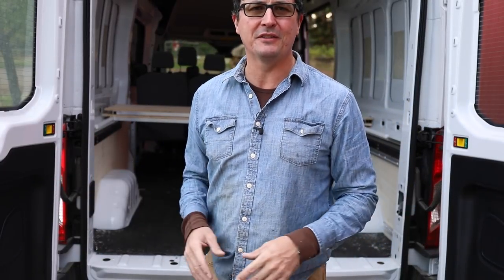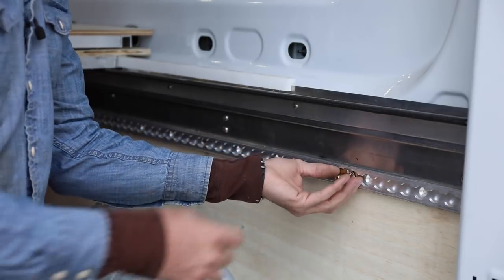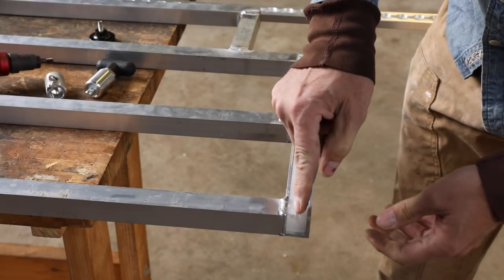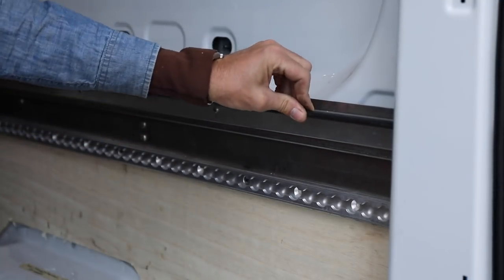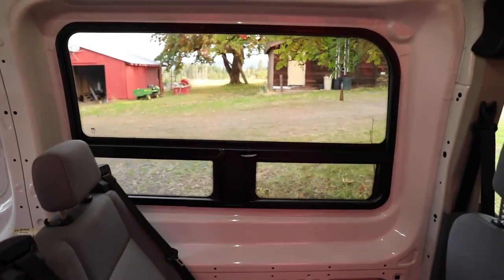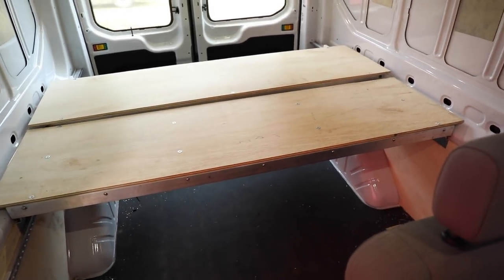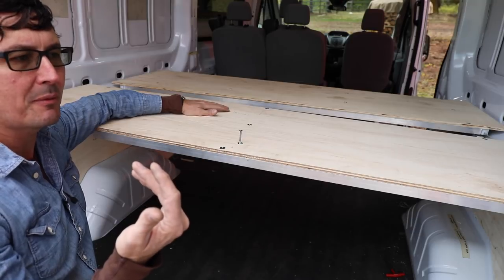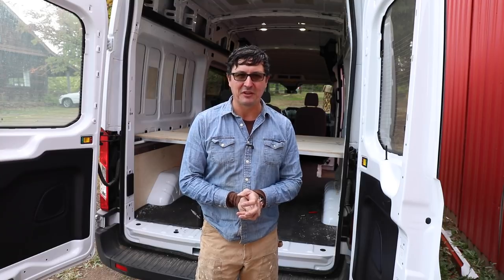I've Got Over 50 Man Hours Into This